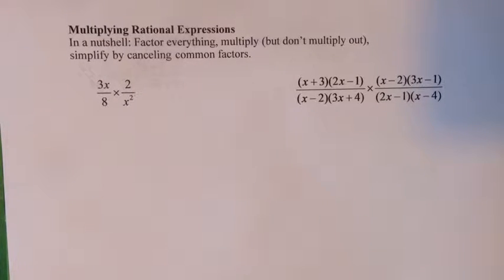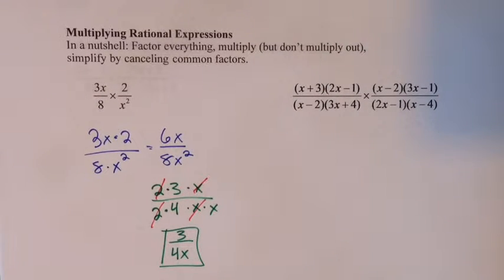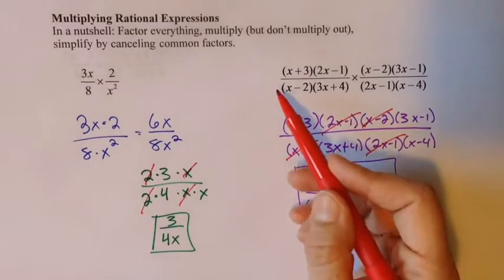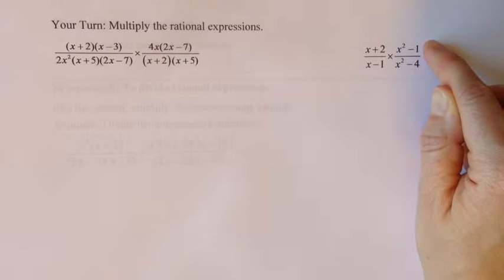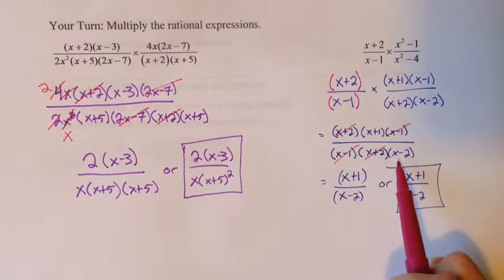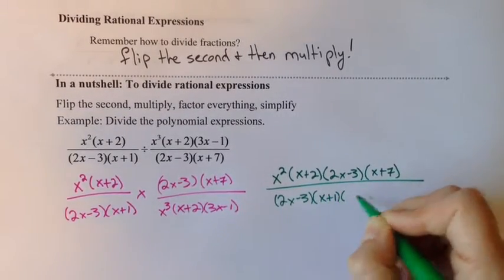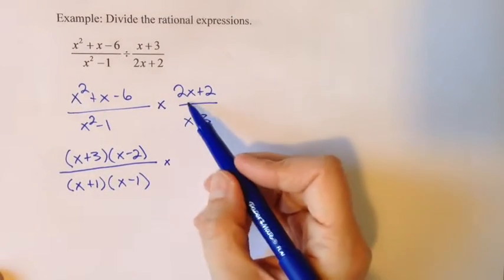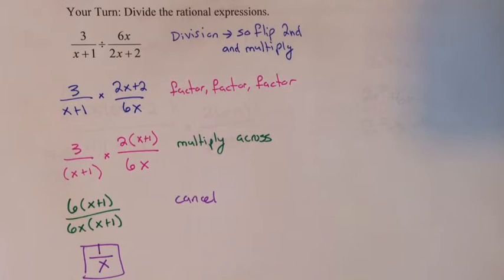Section 6.1 Part 2 Math 95 with Noella